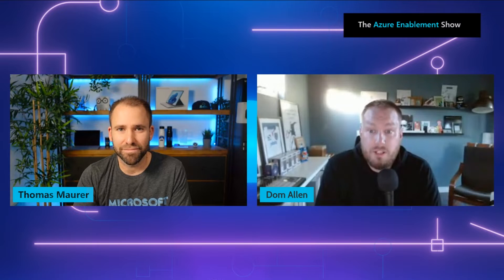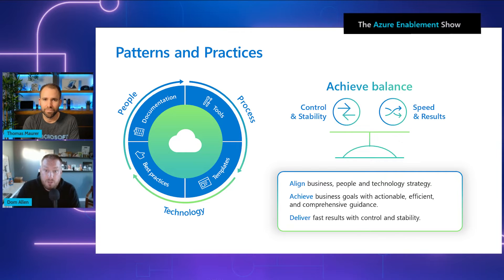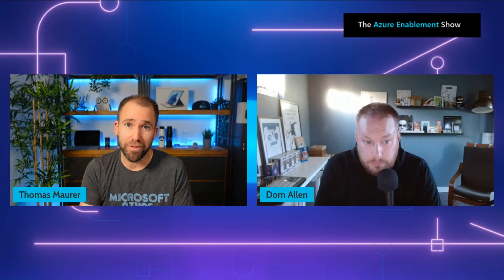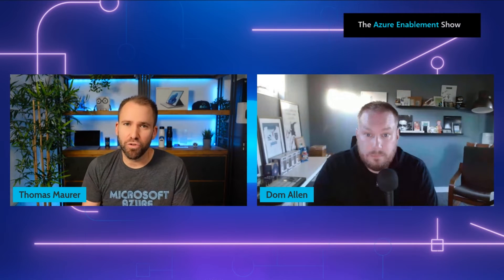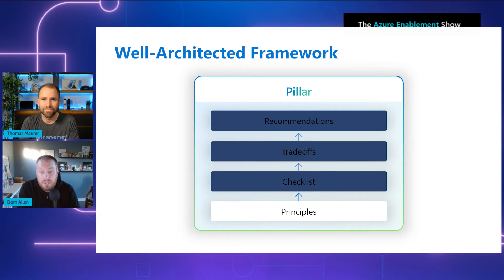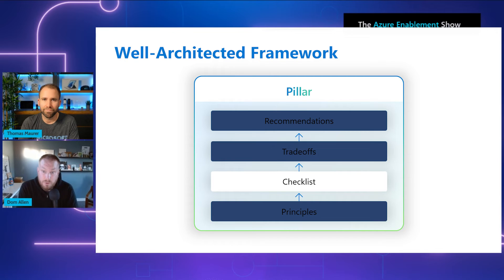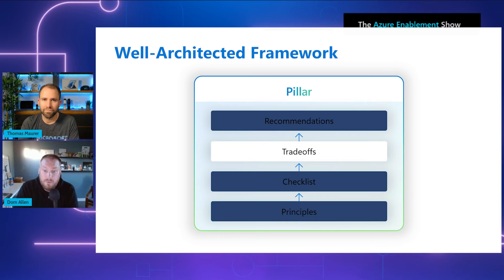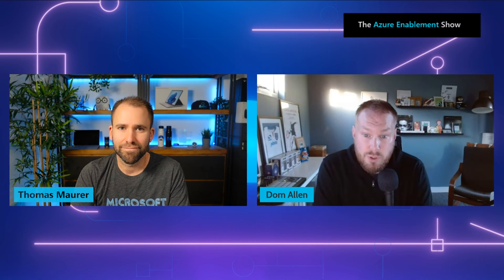What’s new in the Well-Architected Framework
In this episode of the Azure Enablement Show, Thomas talks to Dom Allen, Principal Program Manager in Microsoft’s Skilling organization about updates to the Well-Architected Framework, announced in November 2023.

• Read Uli Homann's blog: Deepening Well-Architected guidance for workloads hosted on Azure

Chapters
0:00 Introduction
0:49 What is the Well-Architected Framework (WAF)
1:06 Patterns and Practices
1:45 WAF is a state
2:18 Background on updates
2:59 Guidance updates
5:38 Resources